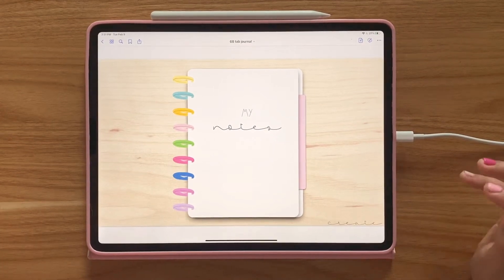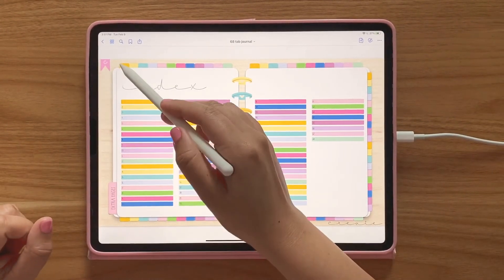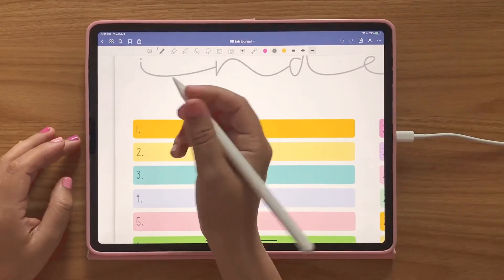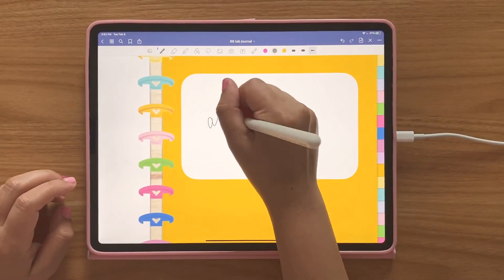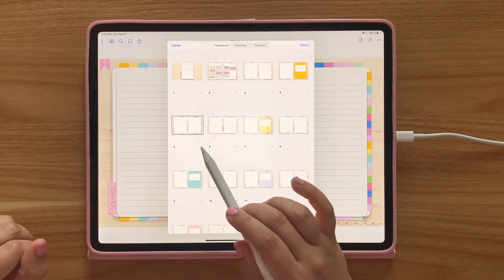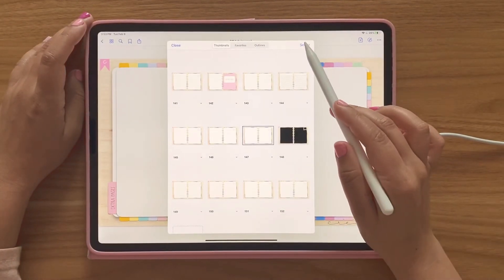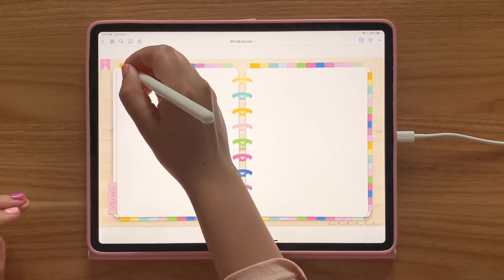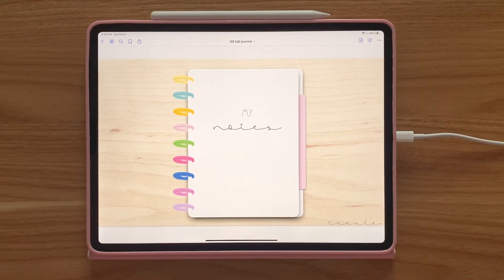How to take notes on your Ipad | Digital Journal for Goodnotes 5 | Organize your notes